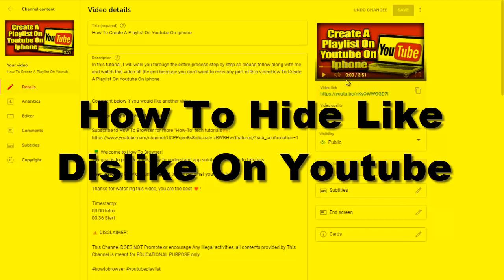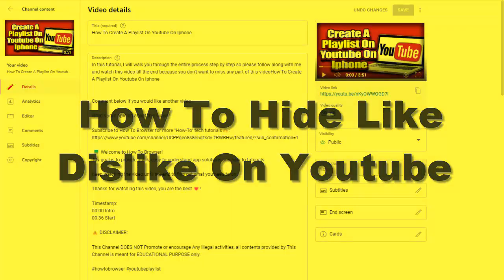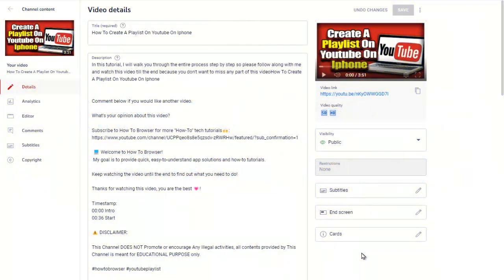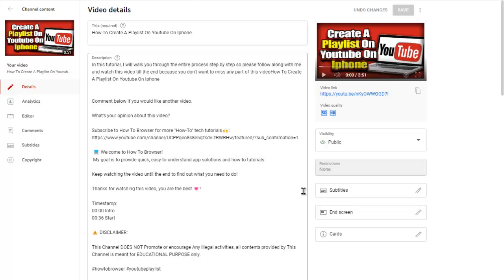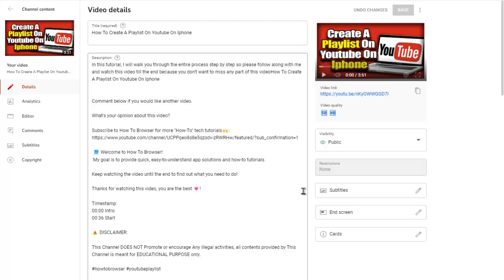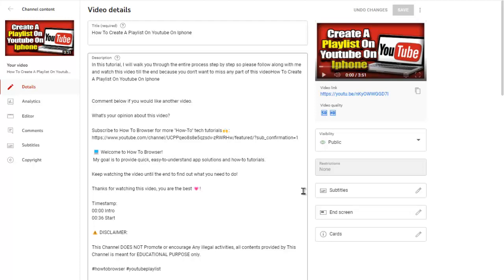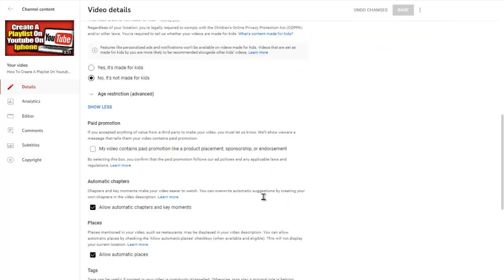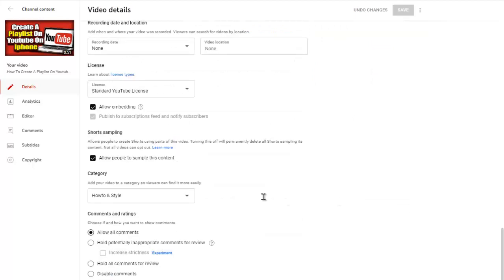How To Hide Like Dislike On Youtube EASY MODE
In this tutorial, I will walk you through the entire process step by step so please follow along with me and watch this video till the end because you don't want to miss any part of this video!

Timestamp:
00:00 Intro
00:34 Start